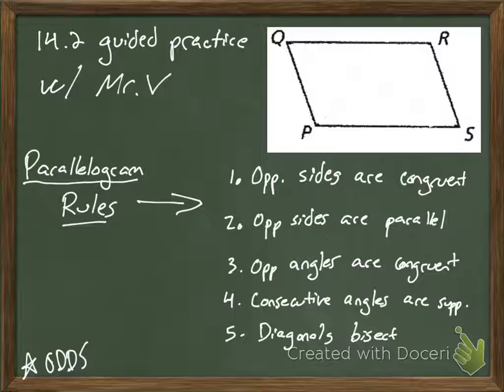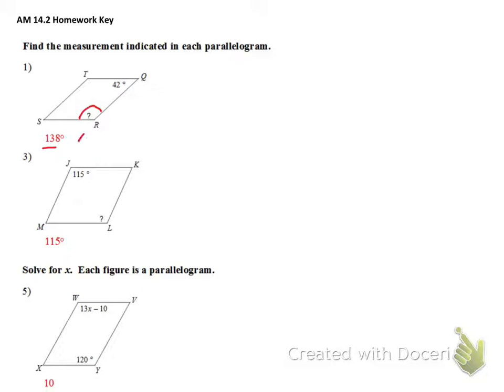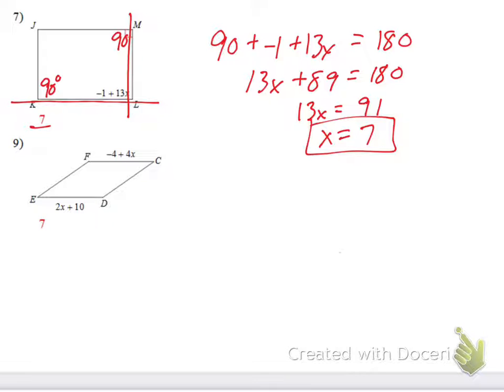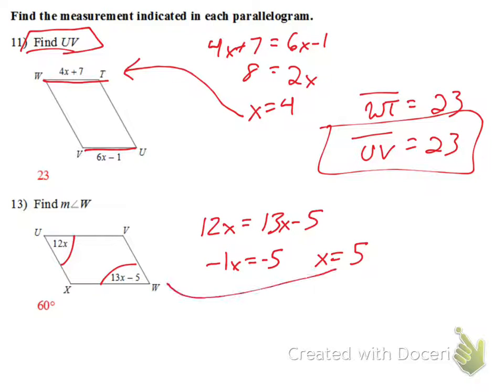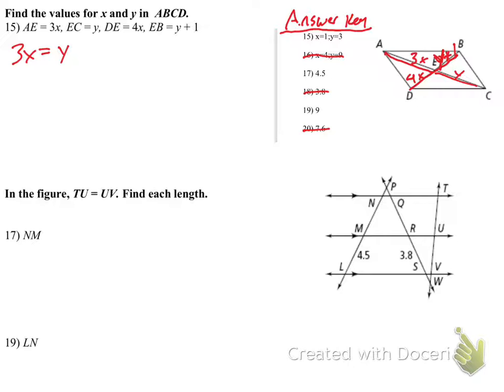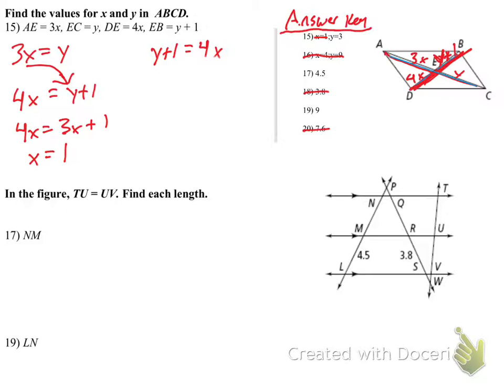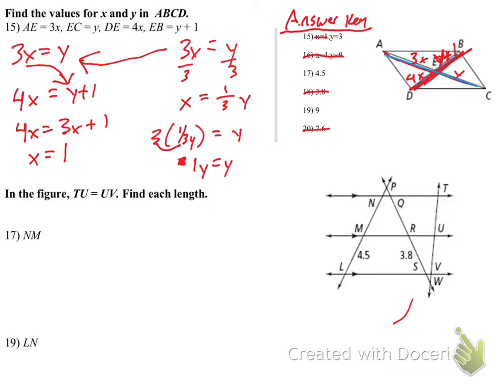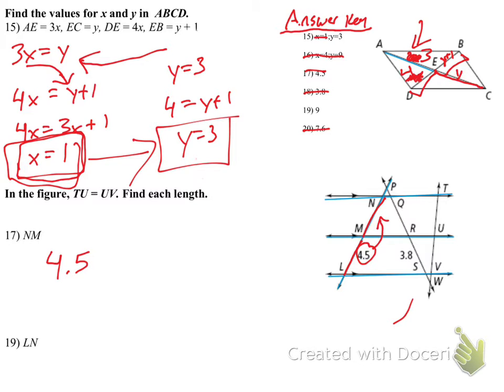14.2 guided practice